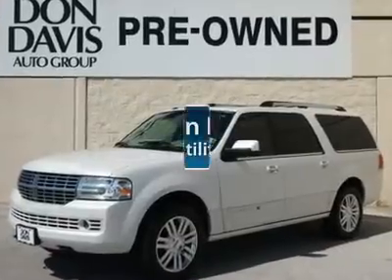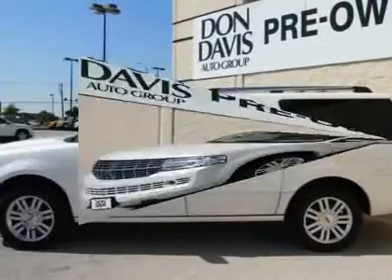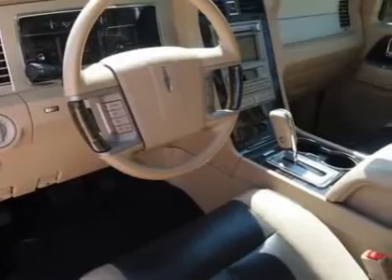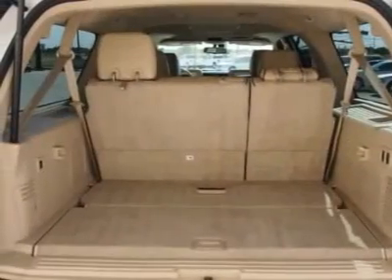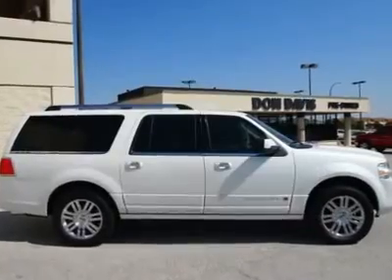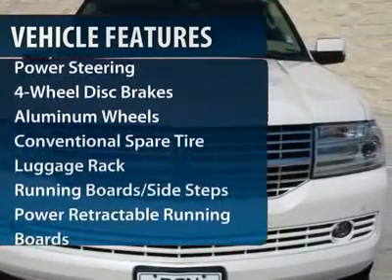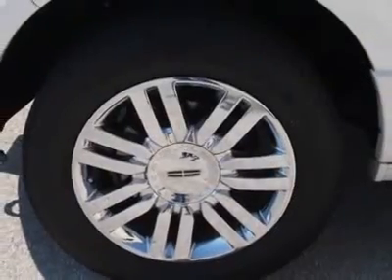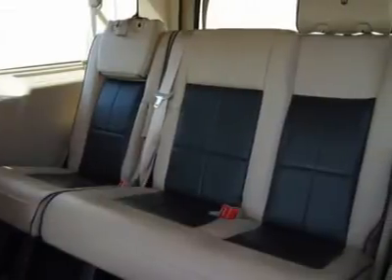2010 LINCOLN NAVIGATOR L Arlington, TX P14283A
2010 LINCOLN NAVIGATOR L Arlington, TX
Stock# P14283A

Don Davis Dodge Chrysler Jeep (DonDavisDodgeChryslerJeepUSED)
1901 N. Collins

Every Box was Checked when this Loaded with Every Option Navigator EL was made.  Really nice Non Smoker with Power Boards, Navigation, Roof, TV/DVD.  I could go on and on!  This is one you need to come see.  Don Davis Auto Group has been selling quality New and Used cars for over 30 years.  We are Tarrant Counties number One Per-Owned Dealer.  This special unit has been reconditioned and made ready for a worry free ownership.  Our Factory Trained Technicians have inspected this car and put our stamp of approval on it. You also receive at no cost to you a Tire and Etch warranty.  Our business has grown only because we really take care of our customers.  We really value your time and offer only the best service in return for it.